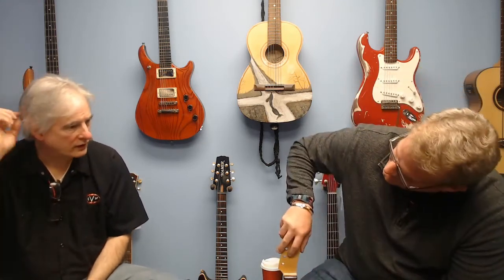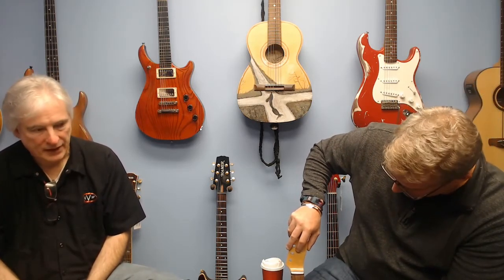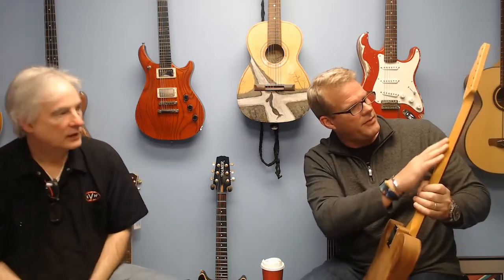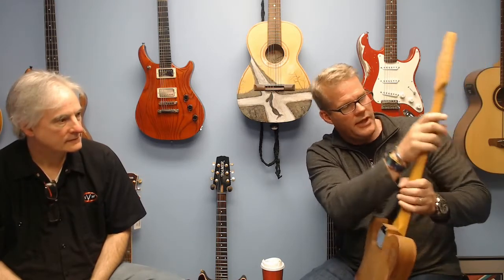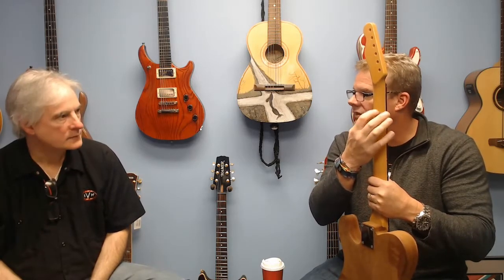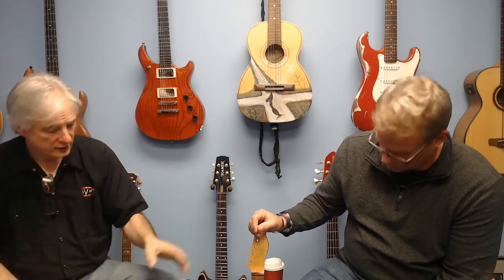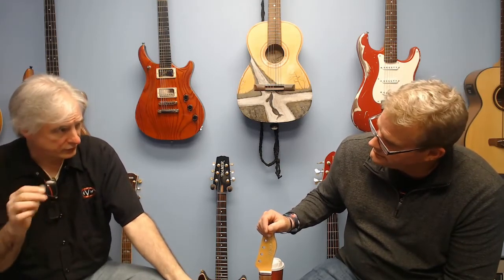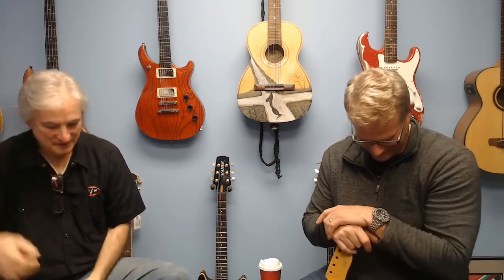S:1 E:6.1 Savoy Special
The Sustainiacs Michael Vincent ocean7music.com and Bruce Bennett Bennettmusiclabs.com are talking lightening strikes, that perfect ax! The one! The perfect guitar. You know the guitar that talks to you, that perfect playability and sound.
Luthiers and Custom shops strive for the perfect marriage of wood, glue, finish, wiring, pick-ups, tuners, nut, bridge, etc...
Guitar players are always looking for that sound, and how to improve on that sound!